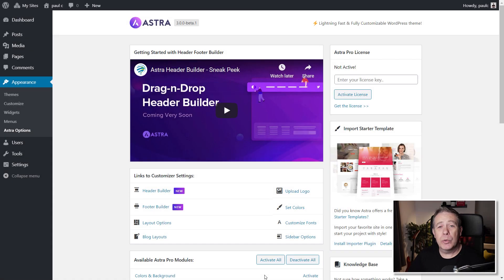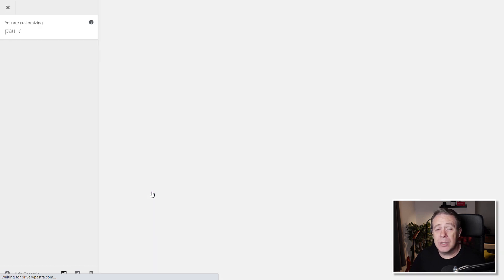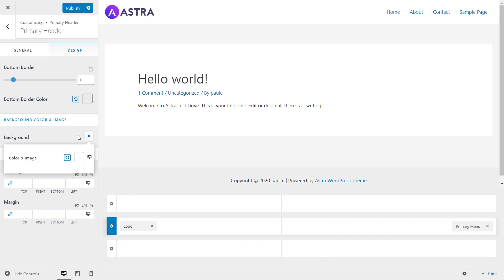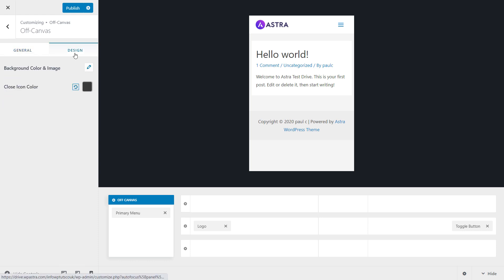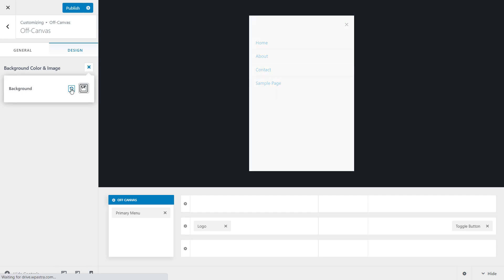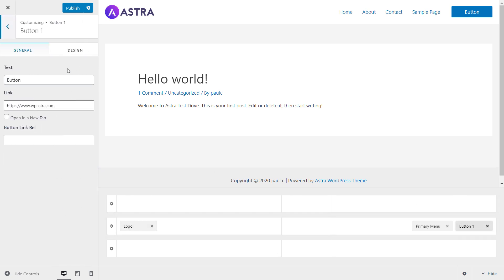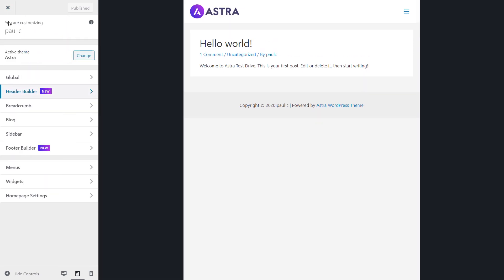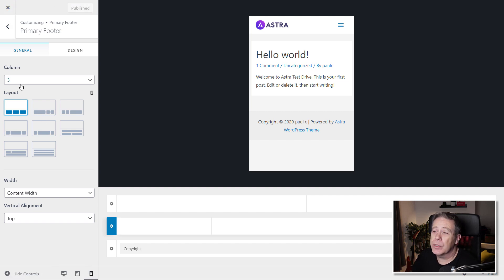Astra Theme | Header & Footer Builder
My first look and initial impressions of the new Astra Theme Header & Footer Builder feature.

The ever-popular Astra Theme for WordPress is set to release there new Header and Footer builder soon, and in this video, I'll take you through my first impressions of the new feature.

See how easy it is to quickly build your own unique headers and footers for your website without the need for WordPress page builders like Elementor Pro or Brizy Pro.

► WORDPRESS PLUGINS ◄